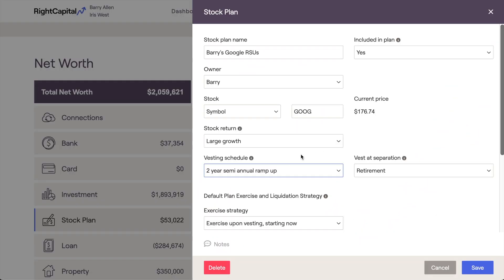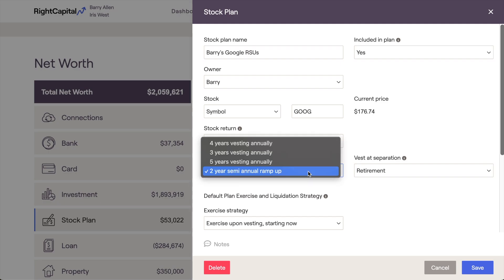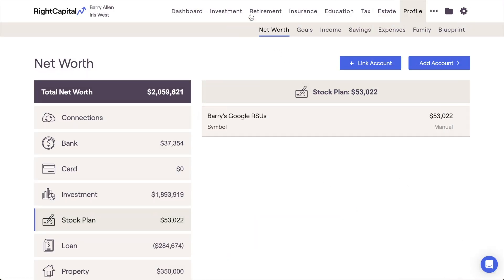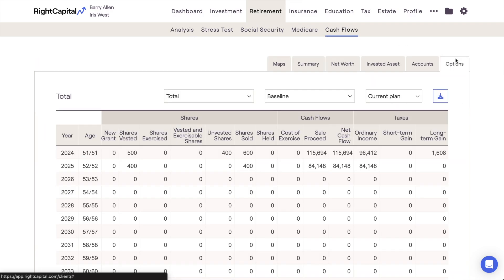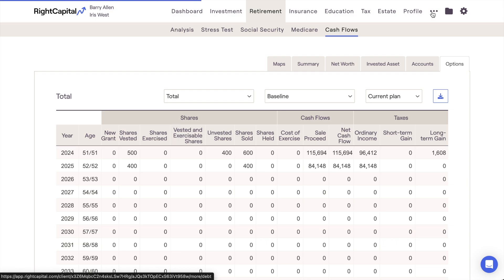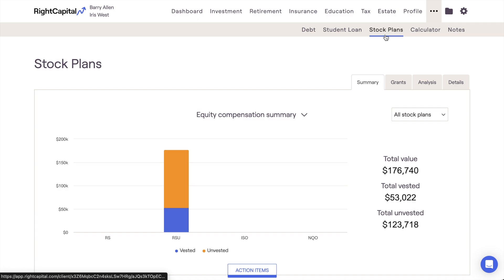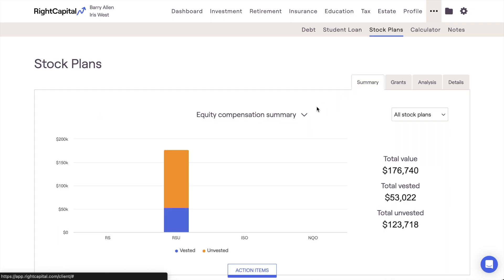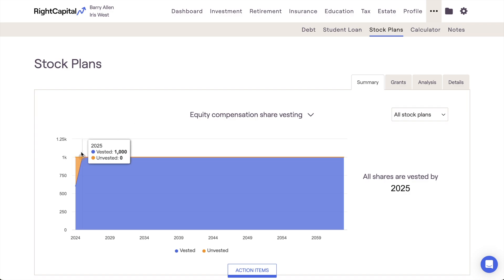How To Track Stock Option Vesting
Learn how to Track Stock Option Vesting in RightCapital!